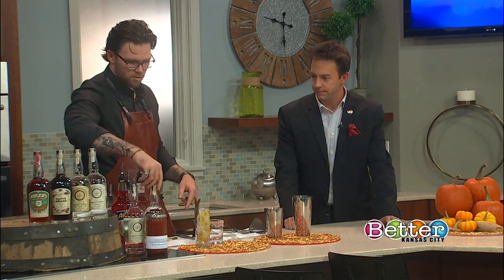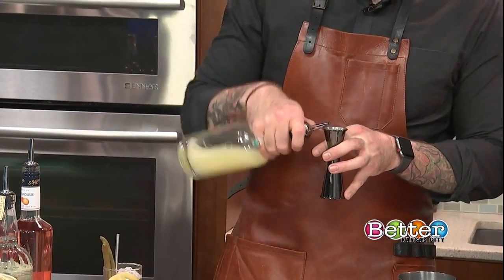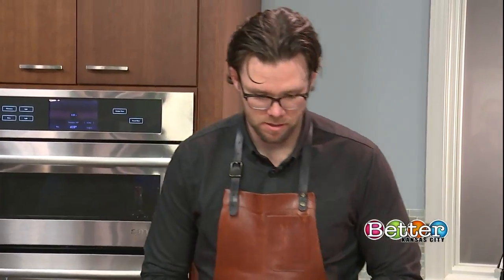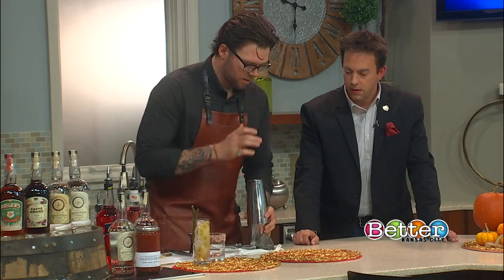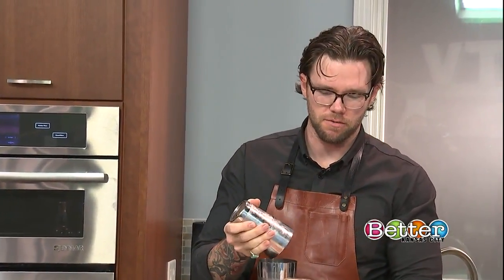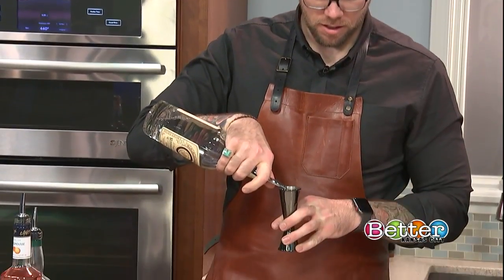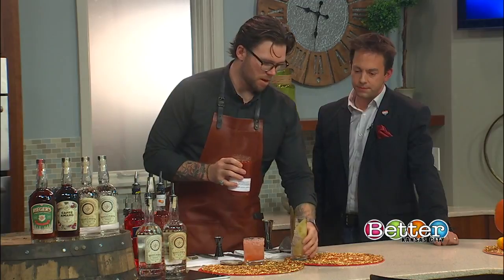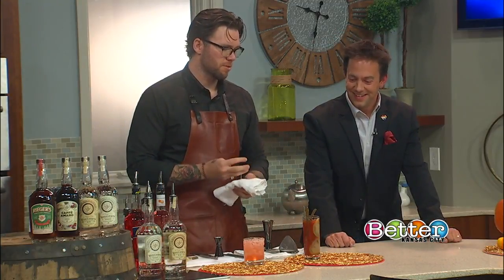Pouring up fall drinks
Beverage director at J. Rieger & Co., Andrew Olsen, pours up a fall drink called “Old Dog, New Tricks."